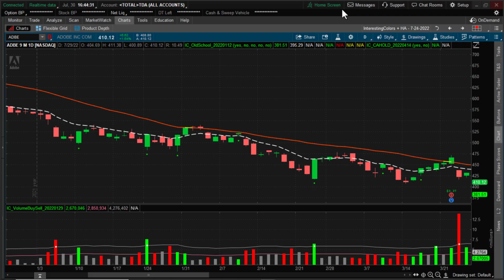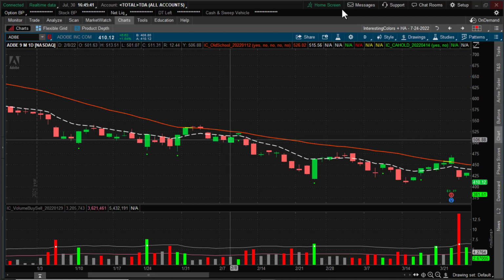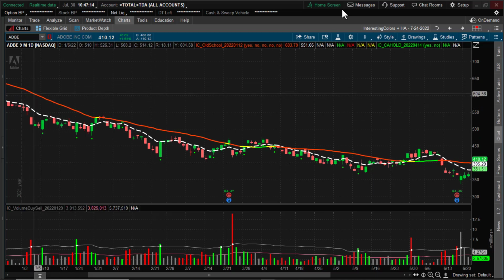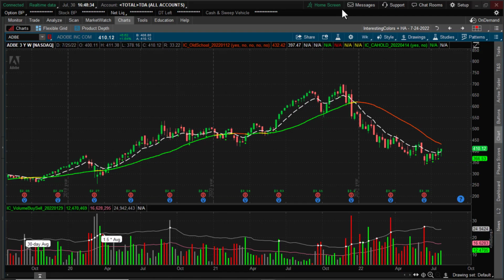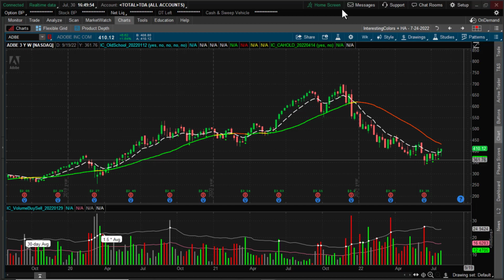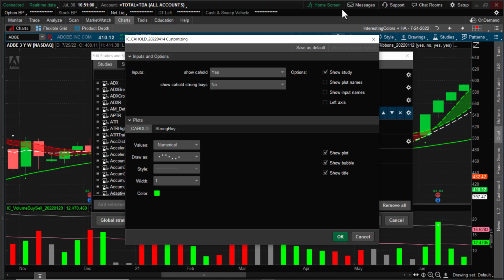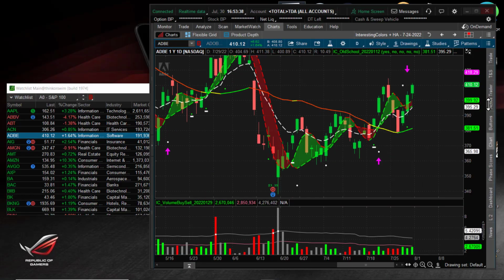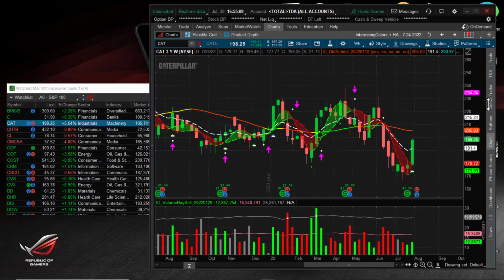CAHOLDs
Introductory video about the CAHOLD price pattern.

The CAHOLD (Close Above High Of the Low Day) and CBLOHD (Close Below Low Of High Day) price patterns are significant events related to potential changes in trend.  An upward trend is defined as a trend making higher highs and higher lows.  A downward trend is defined as a trend making lower highs and lower lows.

CAHOLDs and CBHOLDs as defined by James Boyd (Charles Schwab trading coach) represent higher lows in an uptrend and lower highs in a downtrend.  Seeing these inflection points is critical to being able to read the chart.

The CAHOLD script that JB uses in his trading classes came from a script that I gifted to JB back in 2020.  His collection of scripts is found on his "X" home page and he is currently listing TOS links for the scripts used in his YouTube videos.

My current versions of the CAHOLD / CBLOHD script has been optimized and enhanced from the scripts originally gifted to JB in 2020.  They are bundled with my complete Interesting Colors script package.

About Interesting Colors:
Interesting Colors is all about technical analysis and using scripts to help read the chart and find proper entry and exit points.  The ideas and foundational concepts behind the Interesting Colors scripts come from multiple sources.  I have been trading for over 10 years and working with TOS scripts for just about the same amount of time.  I am a fan of James Boyd (Schwab trading coach), but at one time I was a member of the Market Scholars and before that Investools.

I have written lots more scripts than were never gifted to James and virtually all of the scripts gifted to James have been updated and optimized for performance.  I have tried to build a comprehensive package of scripts that works from Custom Scans and Watchlists to Chart.  I use these scripts on a daily basis for my own personal trading.  The scripts are designed to help you quickly spot trend changes and price patterns, at the watchlist level.  Imagine bringing up the full S&P 100 in the watchlist and being able to quickly scan the list and see diagonal breakouts, horizontal breakouts, or bull flag bounces!